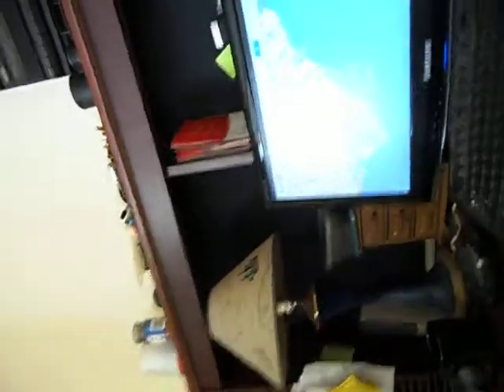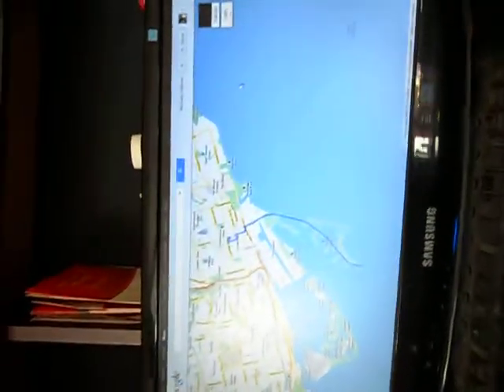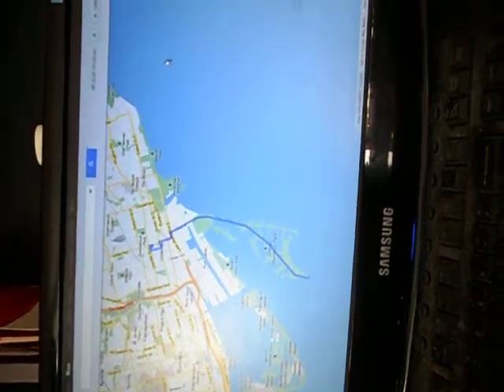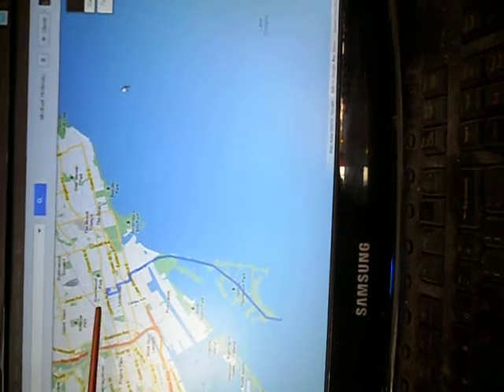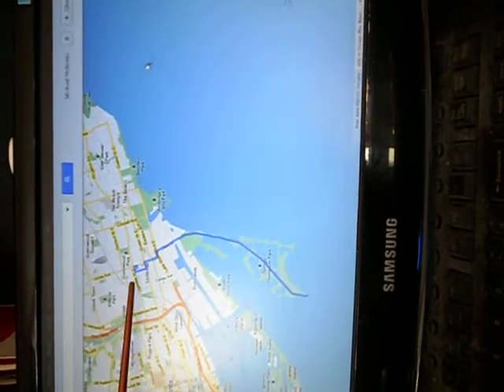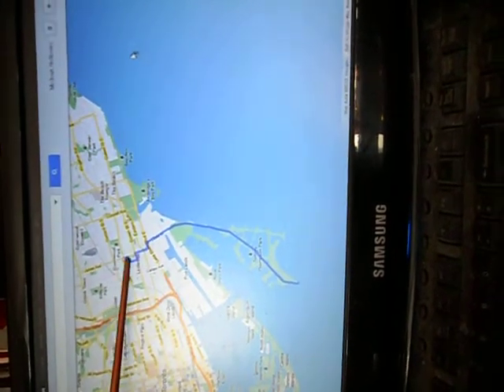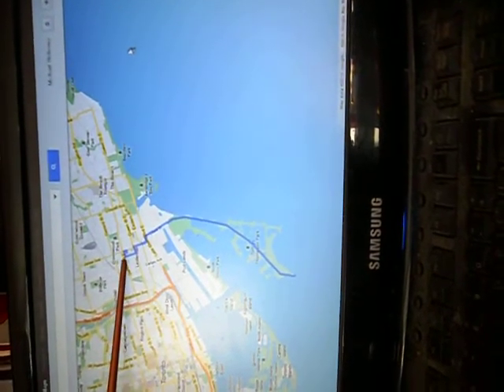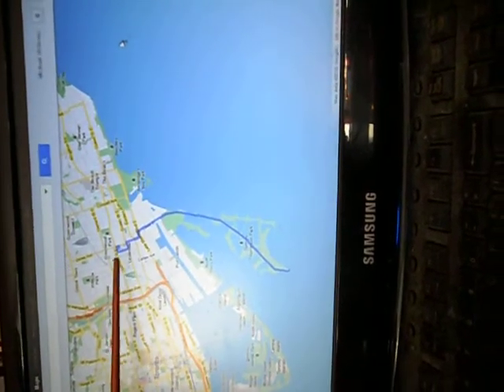Tommy Thompson Park Speed Bumps 1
Tommy Thompson Park Speed Bumps - Part 1of 3
 - a Video Bicycle Ride from Leslieville to the tip of Tommy Thompson Park.

Part 1is an introduction to the Video Bicycle Ride, I talk about what and why this ride, and show you a map of the intended coarse.

In Part 2 I measure the height of a neighbourhood speed bump - and then compare that with a number of speed bumps that the Toronto and District Conservation Authority has installed along the 'spine road' of the Leslie Spit - aka - Tommy Thompson Park.

In Part 3 we check out the Light House at the very tip of the Leslie Spit, and then start back through Tommy Thompson Park with the wind at my back - taking the speed bumps at 25 kph - before I begin to worry about my aluminum alloy rims...